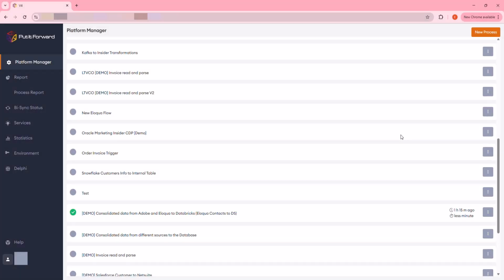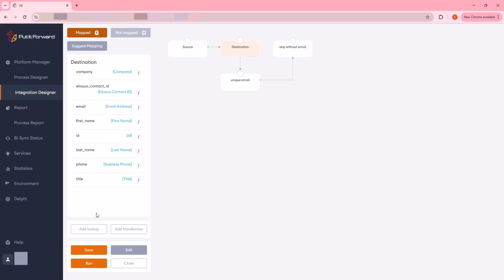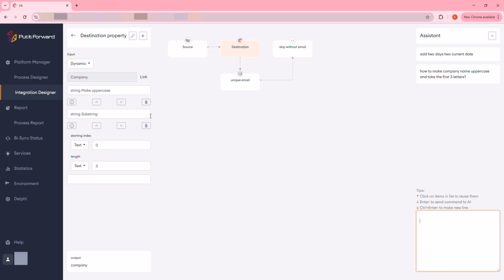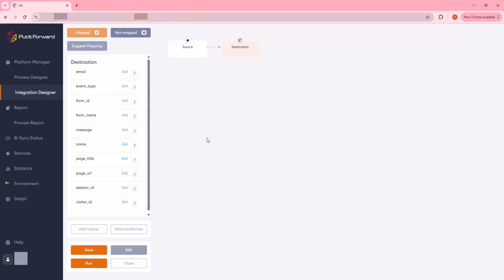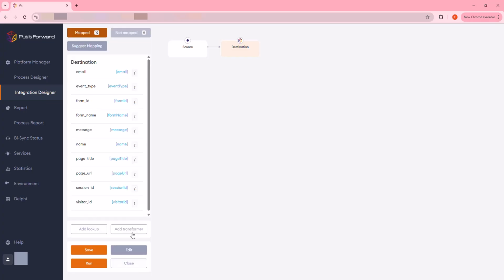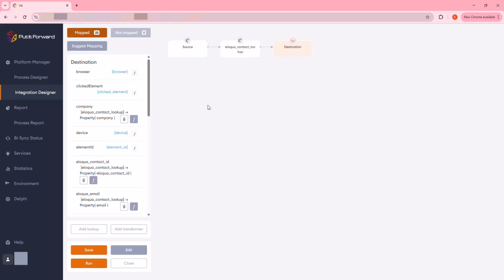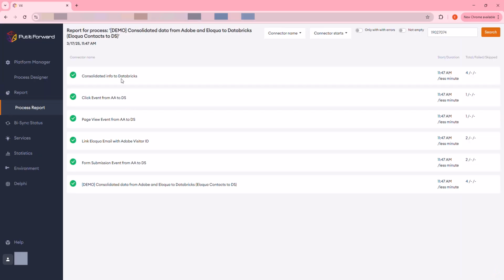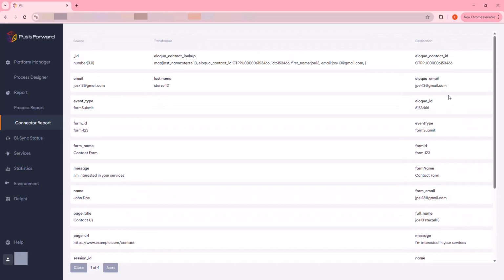Unified Customer Analytics Demo: Eloqua, Salesforce, Adobe Analytics in Databricks | Put It Forward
Unlock powerful unified customer analytics by watching how Put It Forward brings together data from Oracle Eloqua, Salesforce CRM, and Adobe Analytics directly into Databricks—enabling a seamless, actionable 360-degree view of customer behavior. This video walkthrough reveals exactly how marketing, sales, and web teams can leverage deep integration and automation to break down silos, accelerate decisions, and maximize ROI.

What You'll Learn and Key Benefits
Connect and automate data flows from major enterprise platforms into Databricks - no manual exports or patchwork scripts.​
Visualize every stage of the customer journey and identify high-value segments and conversion drivers.​
Build unified dashboards for monitoring real-time marketing and sales performance with agility.​
Enable data-driven personalization and advanced attribution by blending web, campaign, and CRM analytics.​
Deliver actionable insights to boost engagement, increase conversions, and amplify the impact of your marketing and sales investments.​

Harness the latest in unified analytics and see why Put It Forward and Databricks are the fastest path to true customer intelligence for top-performing teams. Ready to get more value from your data?

00:00 Intro - How to Automate Customer Data Analytics for databricks using Salesforce.com, Oracle Eloqua and Adobe Analytics.
00:20 Put It Forward Process Designer set up to flow data from Salesforce.com, Oracle Eloqua and Adobe Analytics in databricks.
00:45 Put It Forward Integration Designer how to map data from sources into databricks.
01:05 Using business rules and the AI co-pilot to automatically create data transformations into databricks.
02:44 Using the Put It Forward auto-data mapper to bring data into data objects and services to prep and stage the data for databricks loading.
03:52 Validating data transformations and dynamic look ups as data is loaded and piped into databricks from Put It Forward Data Services.
04:26 Running the data loading process into databricks and tracing executions, timing and process flows.
05:01 Validating the data Put It Forward